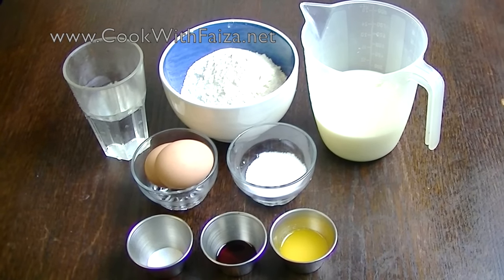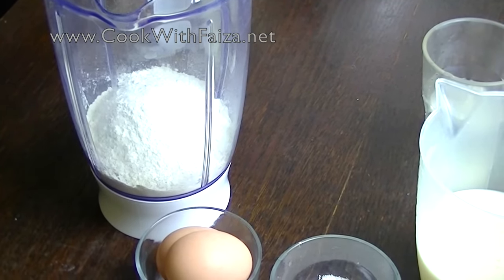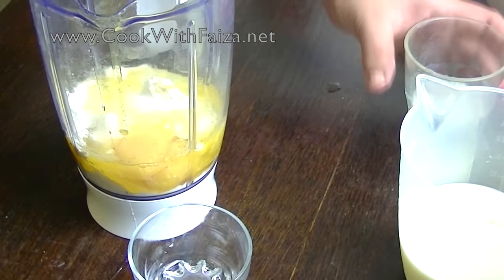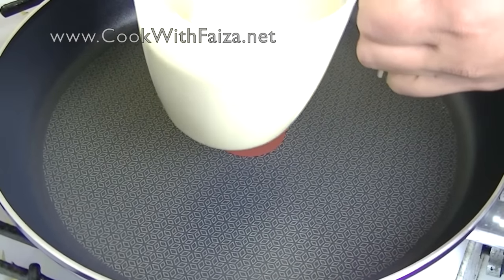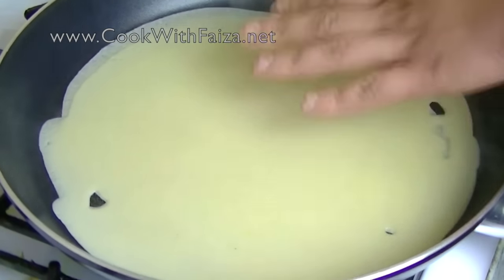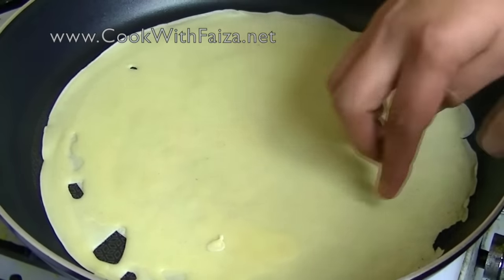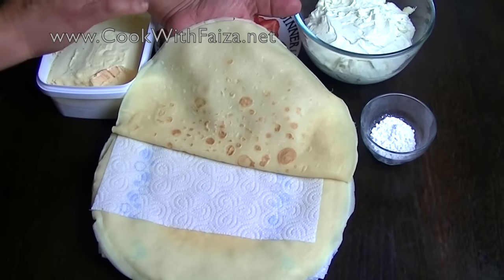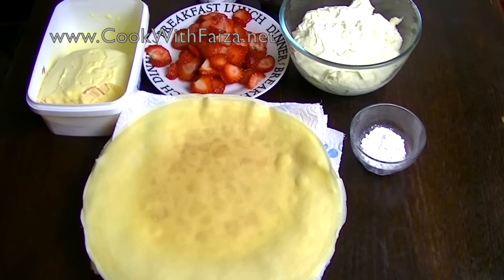CREPES 2 DELICIOUS WAYS *COOK WITH FAIZA*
CREPES - کرئپس - क्रेप / क्रैप